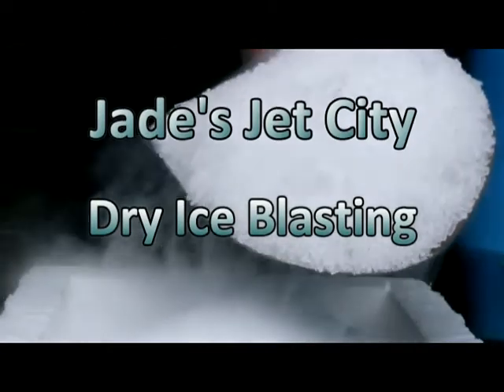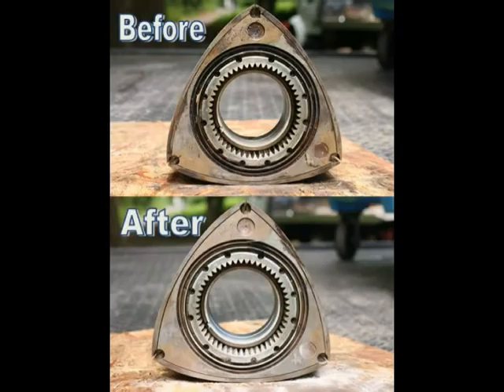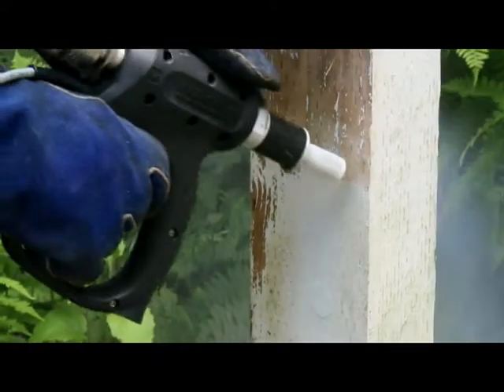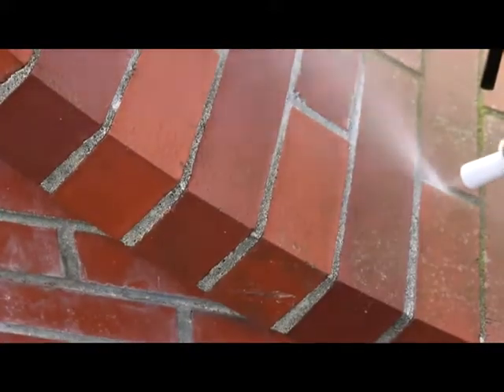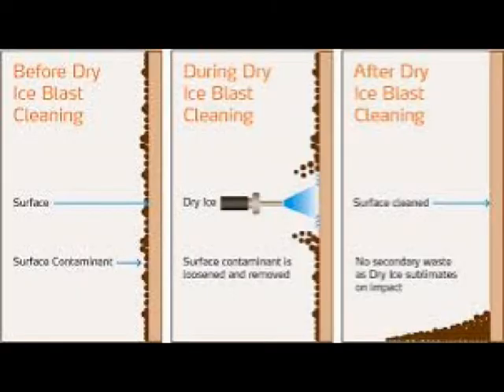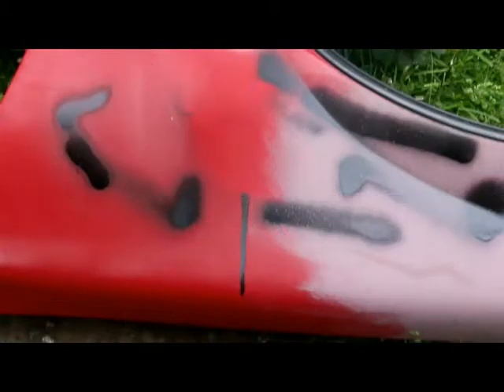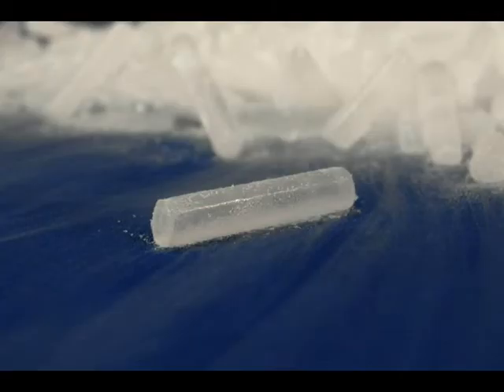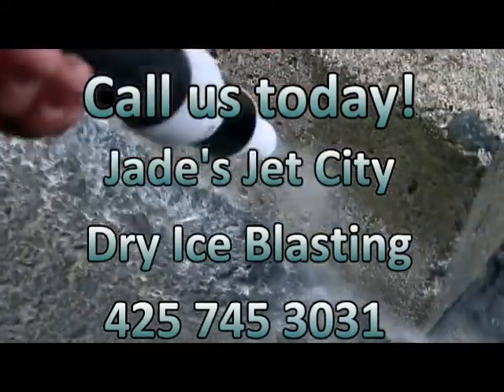Jet City Dry Ice Blasting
Jet City Dry Ice Blasting is the cleanest dry cleaning available. It's all natural using dry ice, which is frozen carbon dioxide. It doesn't contribute to green house gasses and can clean deeply with out damage.